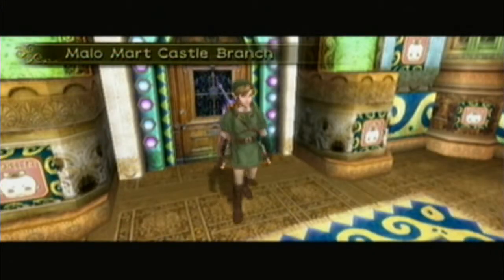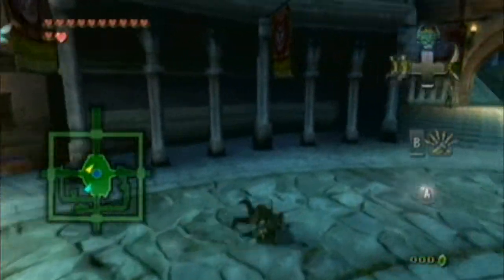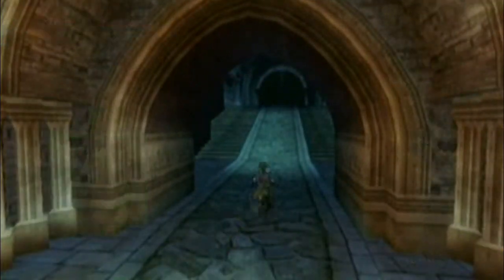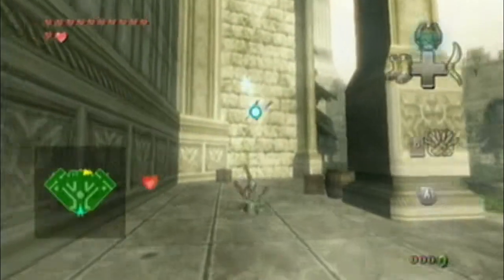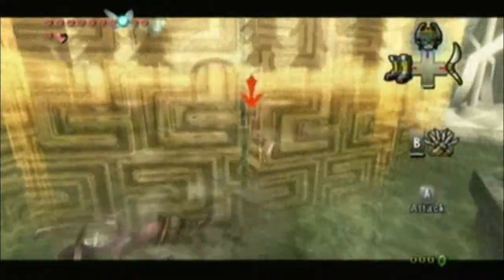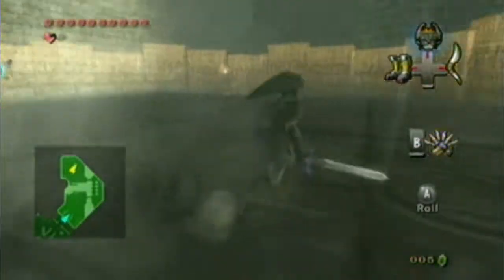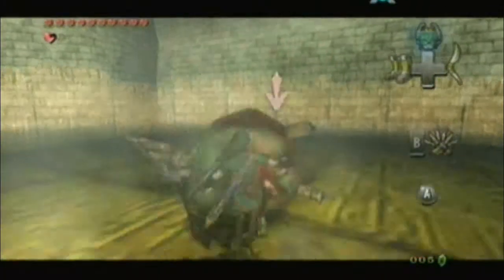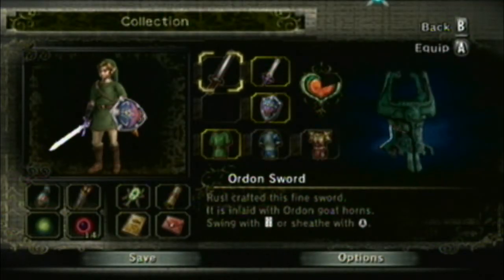Let's Play Legend of Zelda: Twilight Princess Part 121